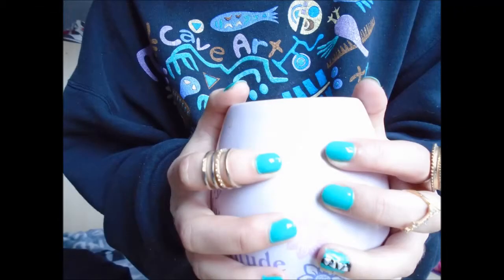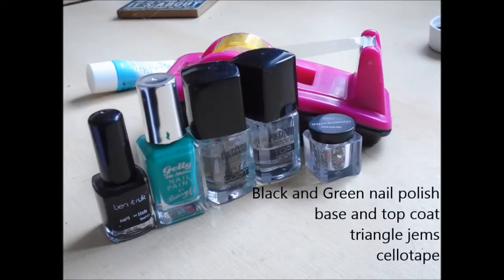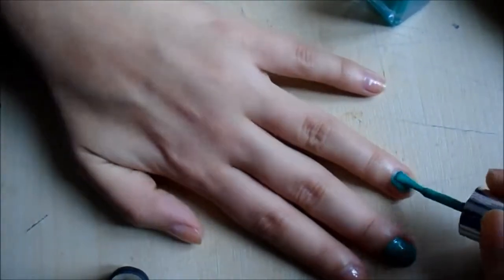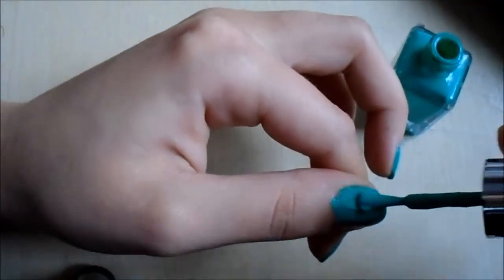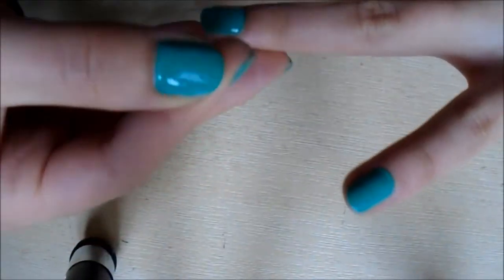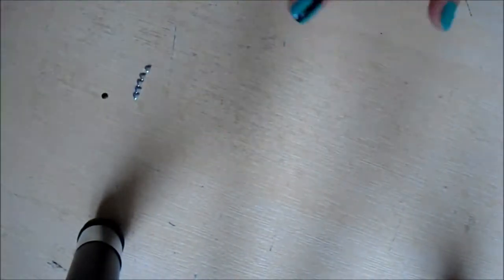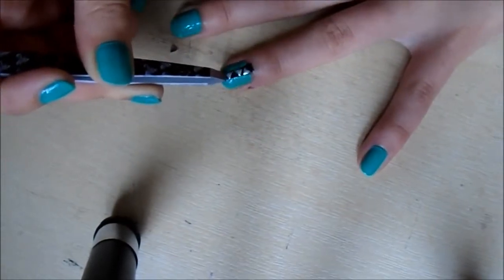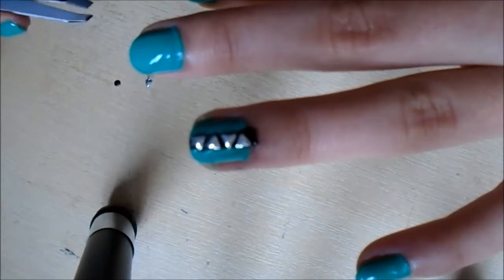Arrow Inspired Green and Black Nail Tutorial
This tutorial is inspired by arrow, that's why I used green but it would work just as well with any bright or pastle nail polish for a great spring nail design :)

Products used;
BarryM- Gely Hi-Shine in Kiwi
Beauty UK - Black
eye Candy London -Advanced Gel Wrap Base/Top coat
Seventeen- Deconstructed nail studs.